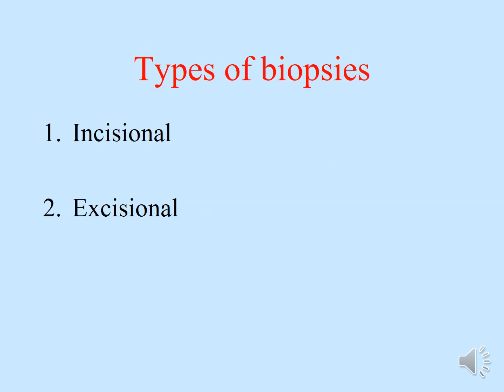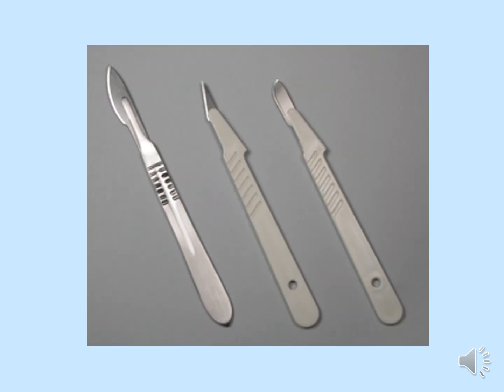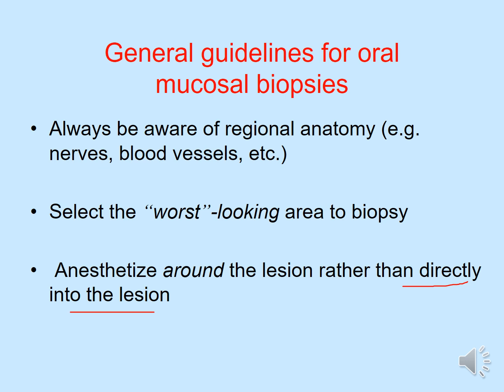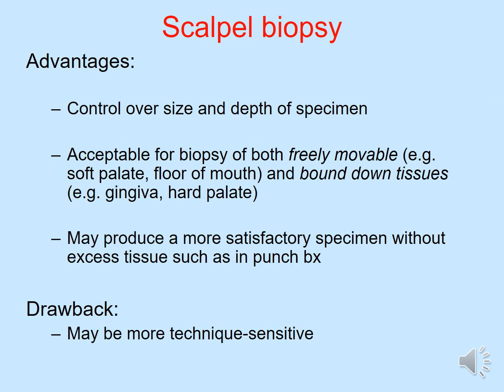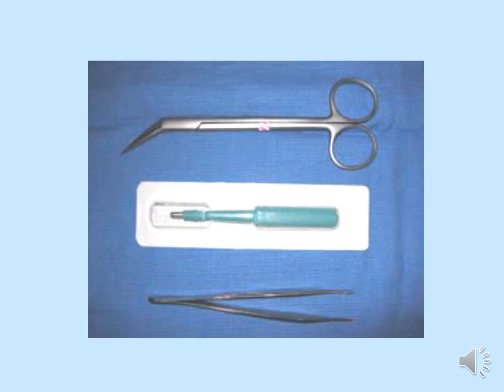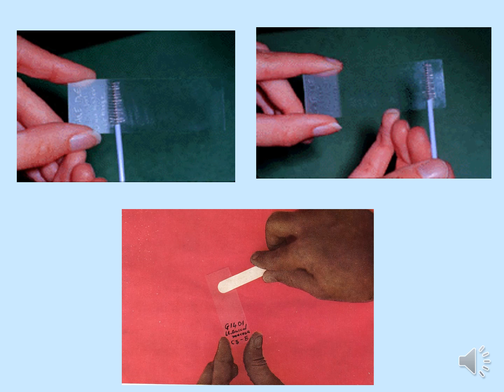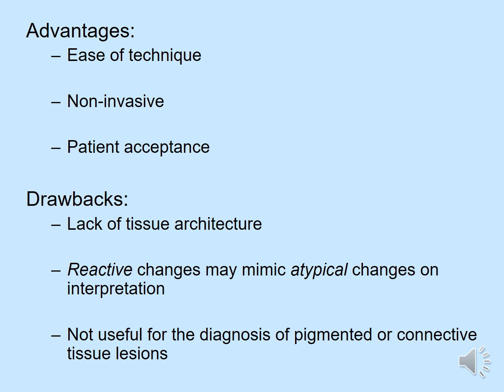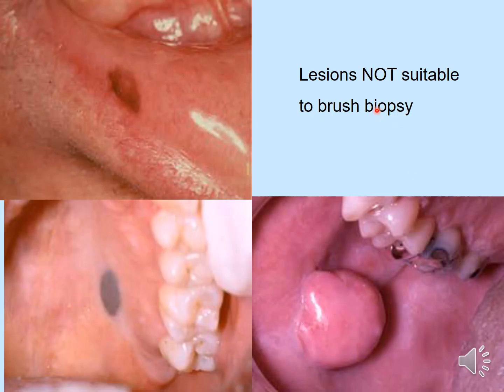Biopsy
Topic: Biopsy
Date: 02/12/2020
Course: Oral Diagnosis & Surgical Sciences- 1 ( ODSS-1)